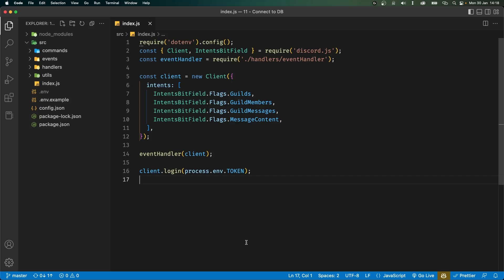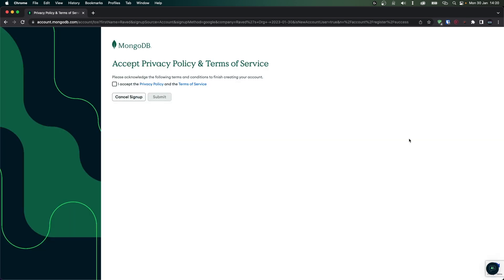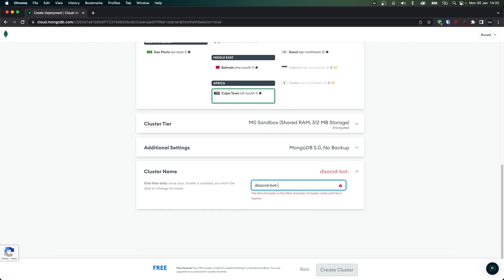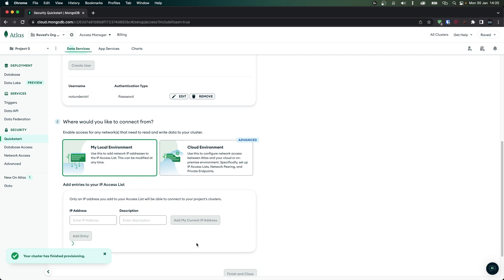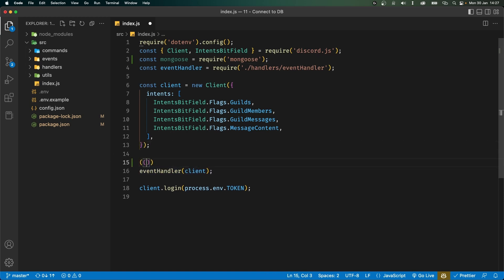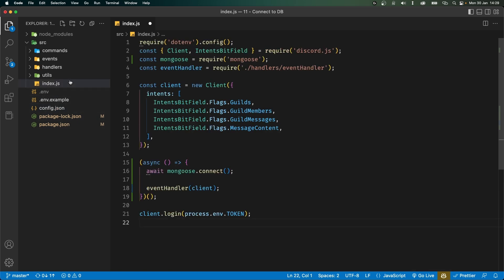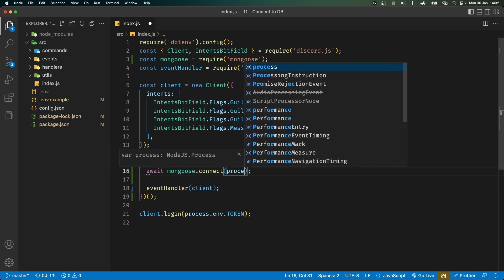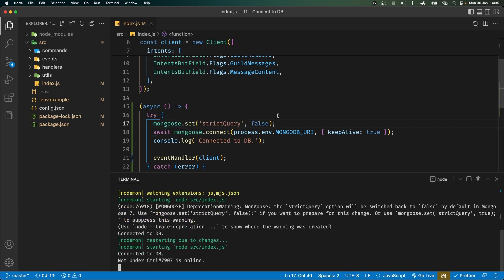Connecting to a Database (Discord.js v14)